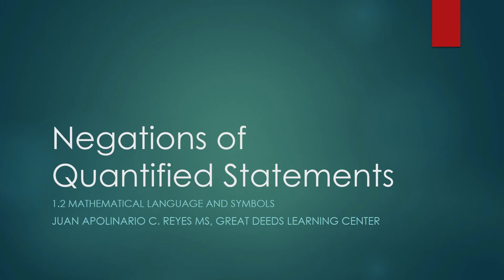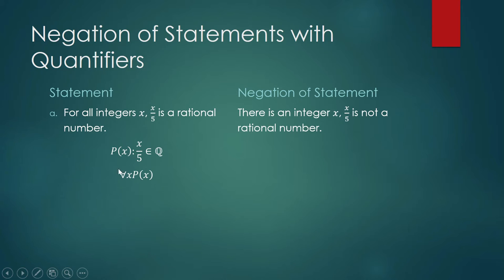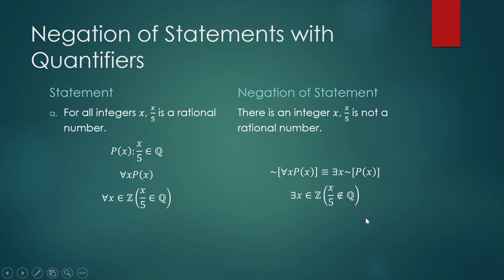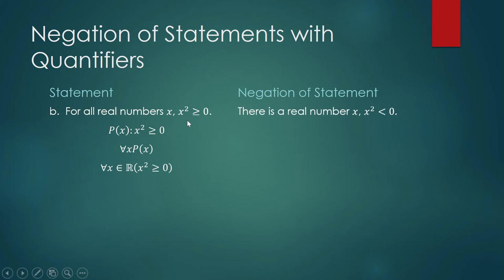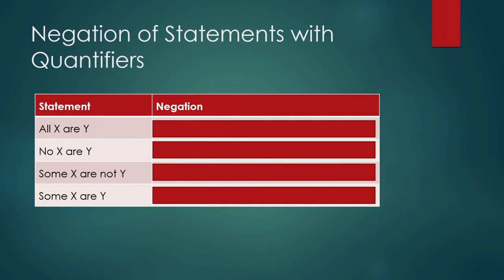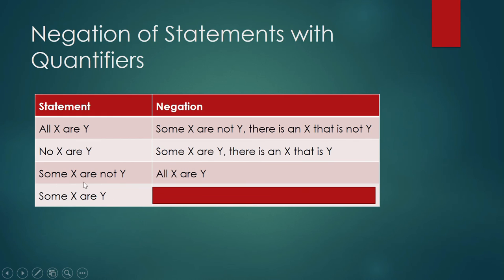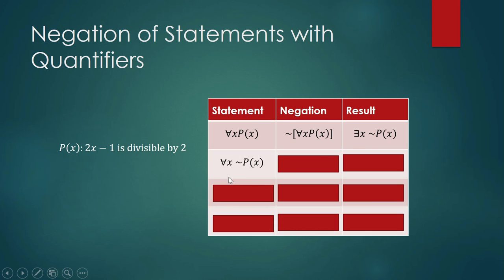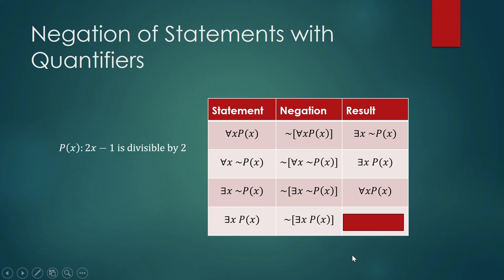Negation of statements with quantifiers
We shall show how to negate mathematical statements and write them in symbols.